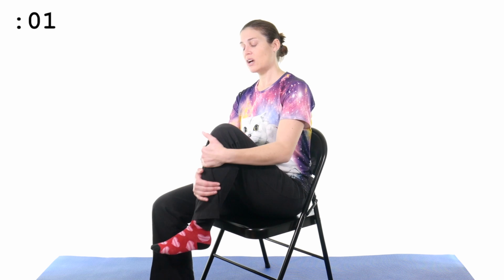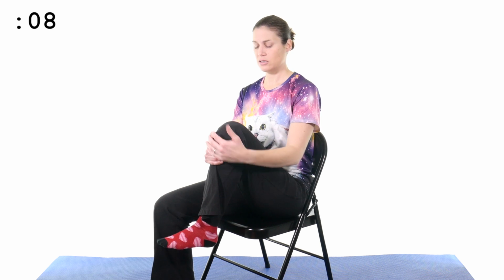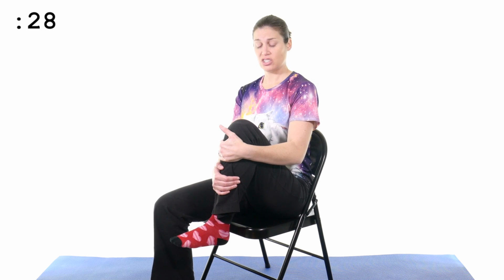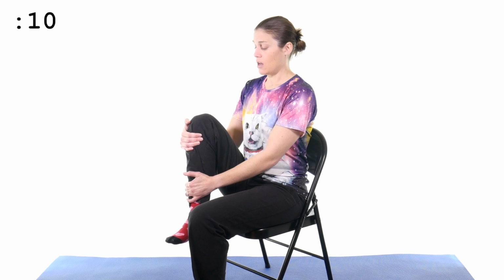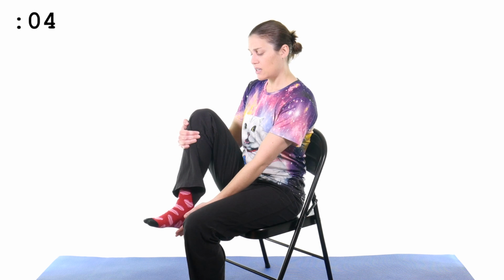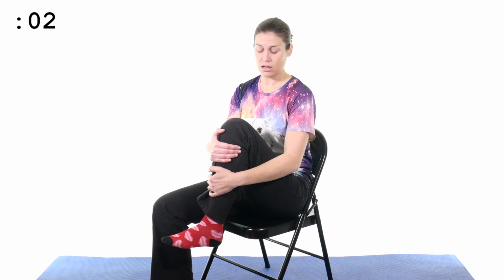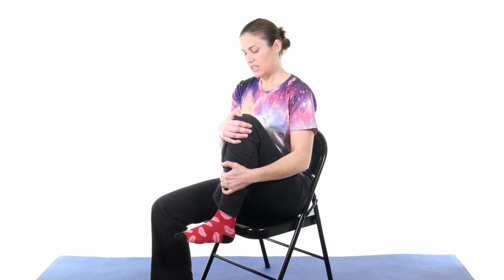Lower Back Pain Relief - Ask Doctor Jo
How to relieve lower back pain: You can often relieve lower back pain with this simple, real time knee to chest stretch. It can be done seated, lying down, or standing up. More lower back pain stretches

Often when we sit for long periods, our low back get stiff and painful. This simple stretch will help stretch the areas to ease tension and pain.

It can also be used to stretch your hip and knee as well.